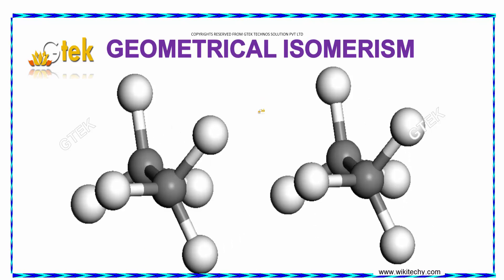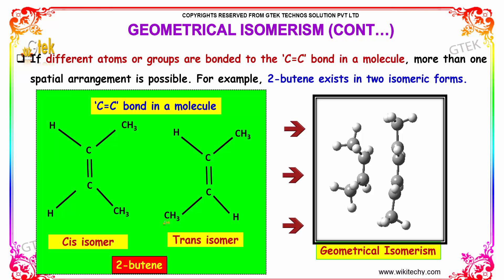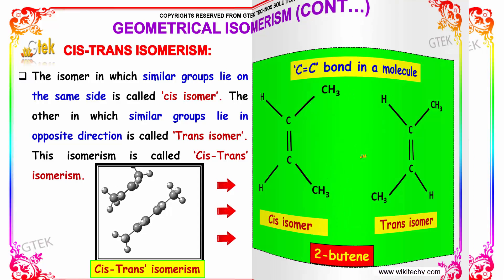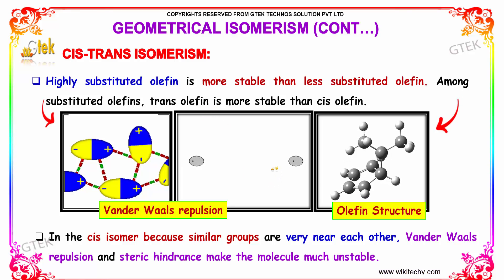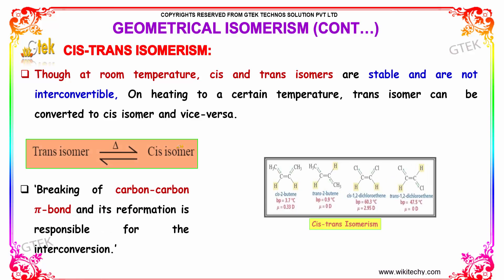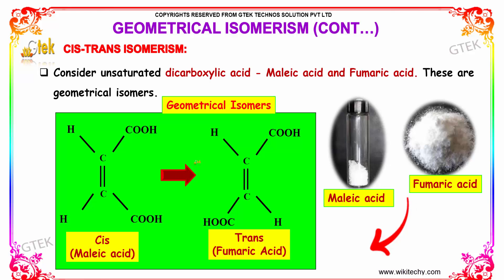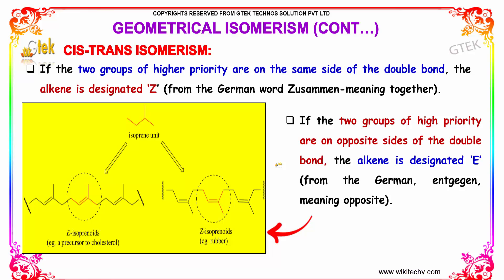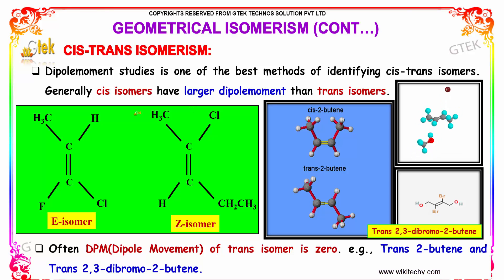geometrical isomerism isomerism in organic chemistry class 12 chemistry subject notes lectures cbse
geometrical isomerism isomerism in organic chemistry Top most best online video lectures preparations notes for class 12 chemistry CBSE IIT-JEE NEET exam +2/12thstd standard intermediate PUC college exams preparations tips and tricks all questions with solutions

Pre-primary
Primary
Middle/ upper-primary
Senior secondary
inter college